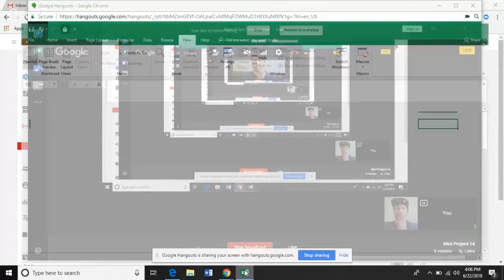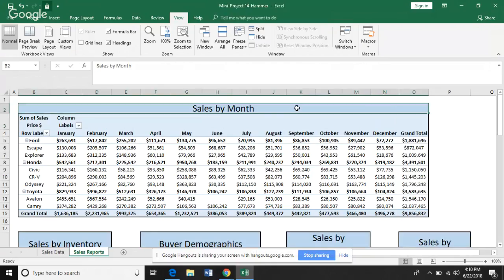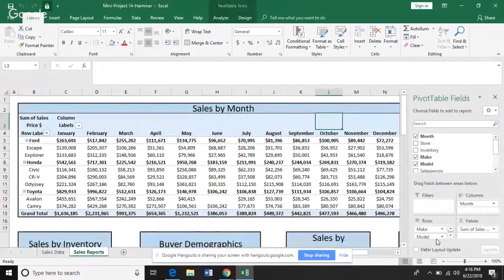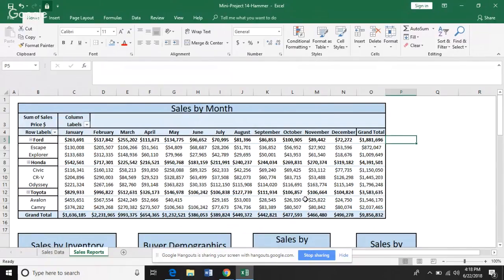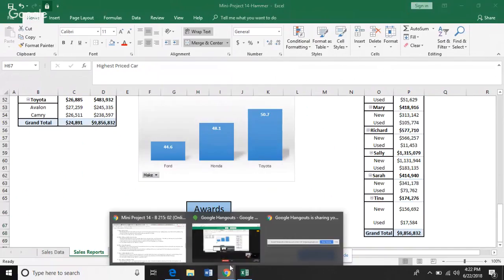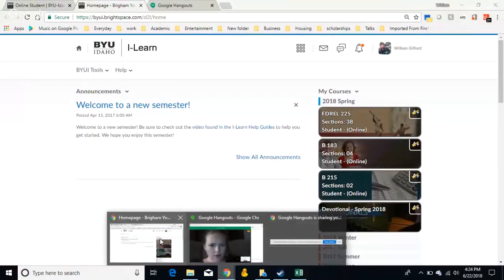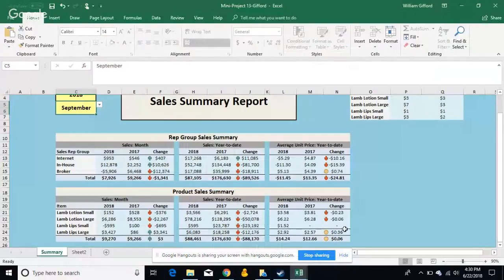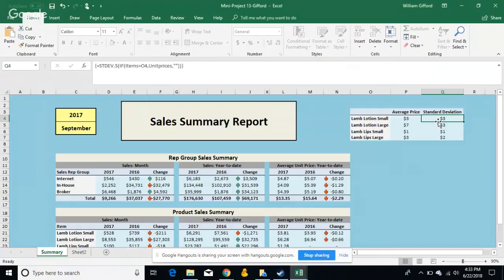Mini Project 14